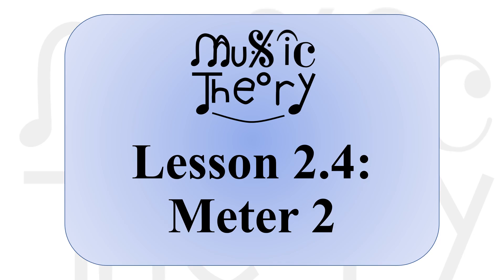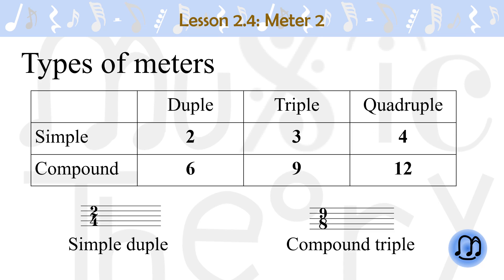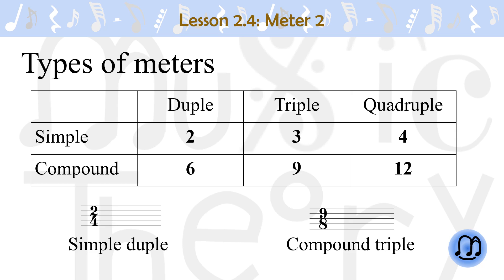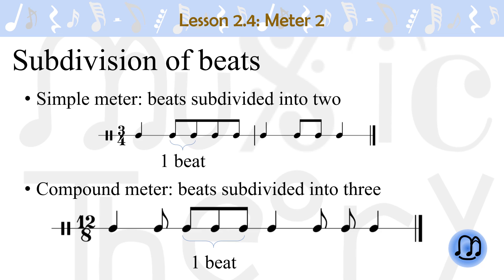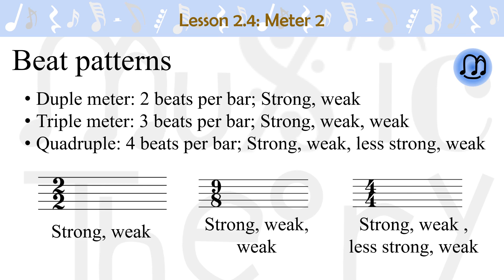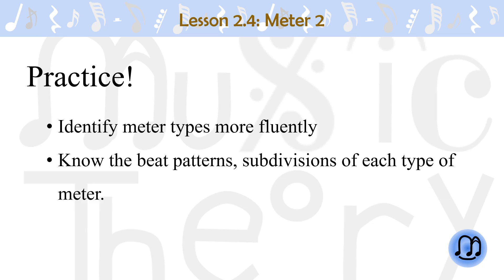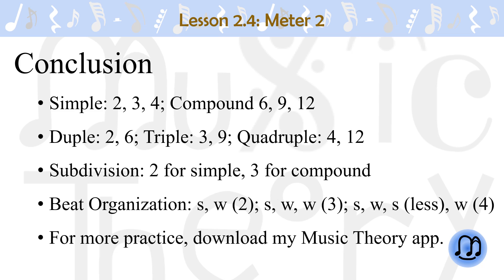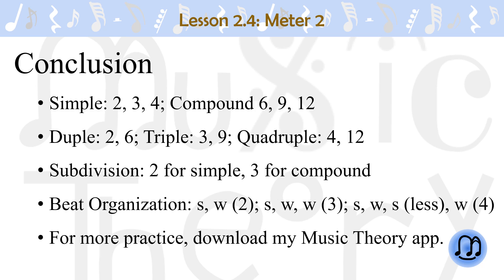Music Theory Lesson 2.4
Music Theory Lesson 2.4: Meter 2